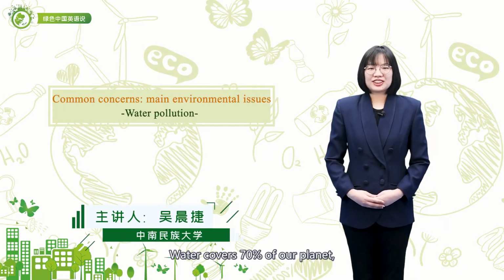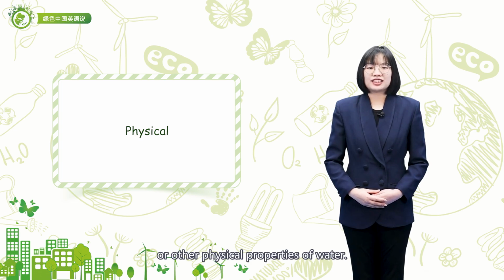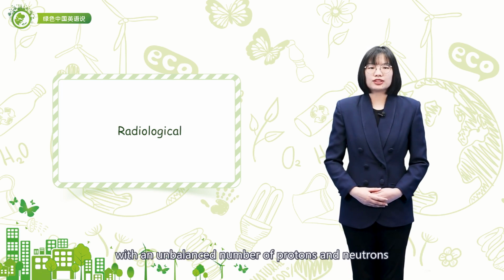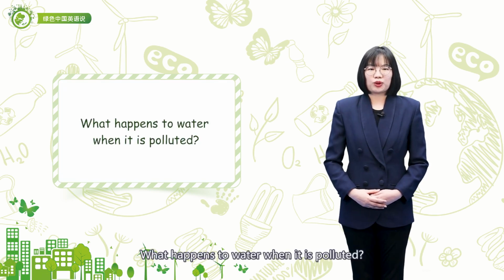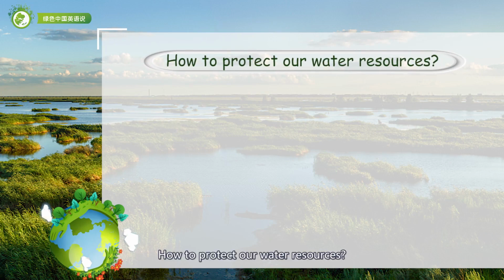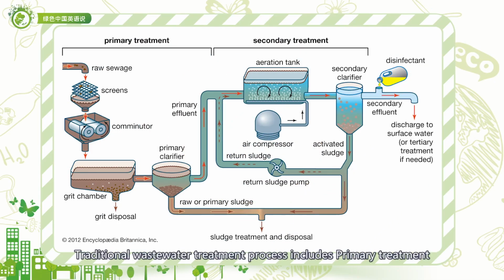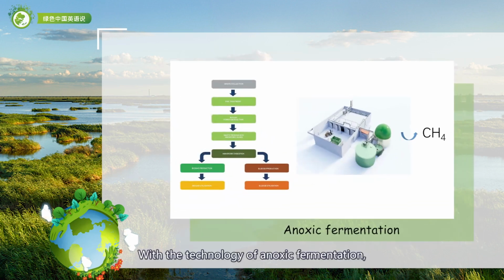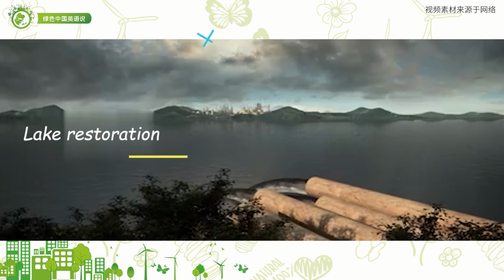2 1 Water pollution（字幕版）